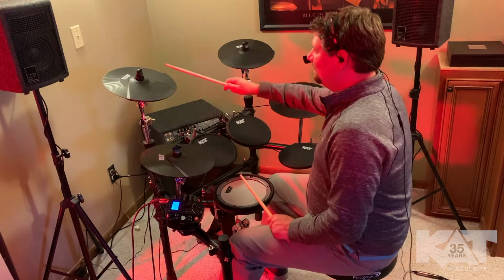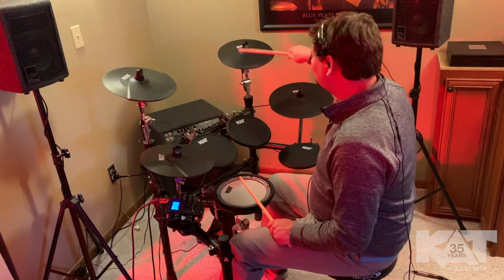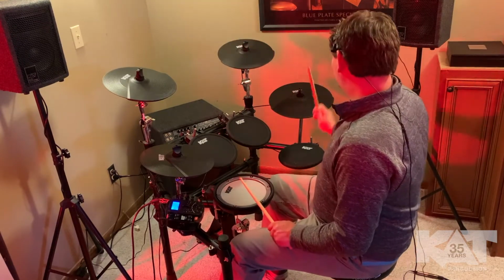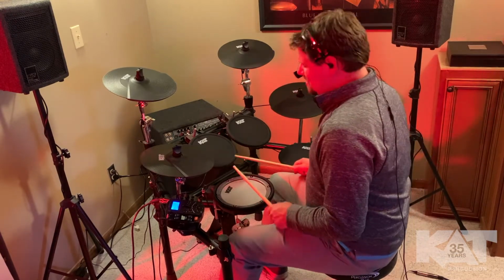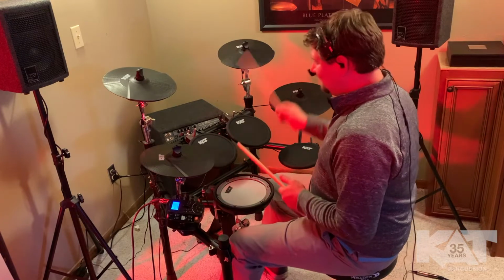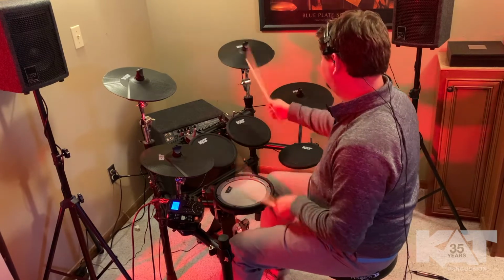KT-200 Electronic Drumkit: Preset 8 - Metal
Here's the second of the three Metal based kit sounds. This one is simply, and appropriately, Preset #8 - Metal